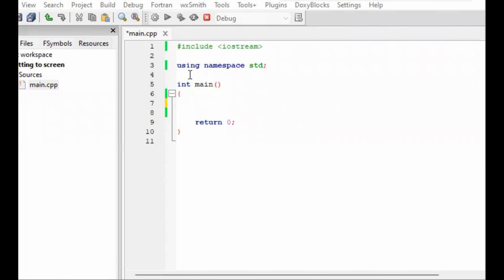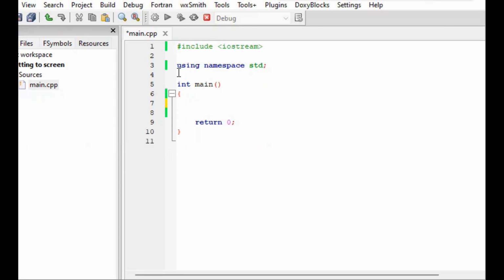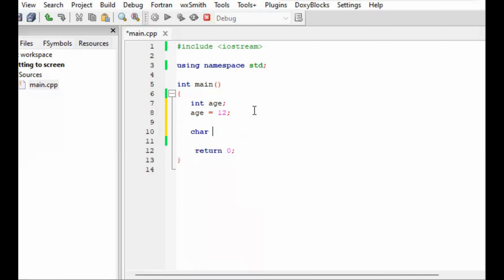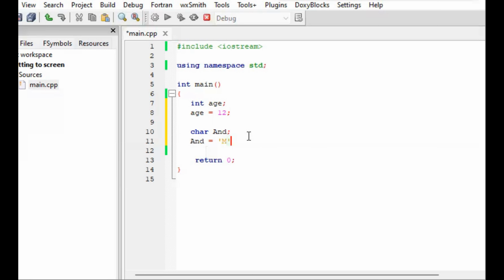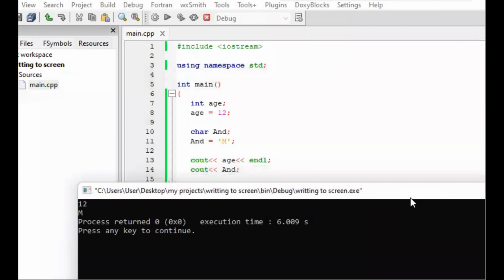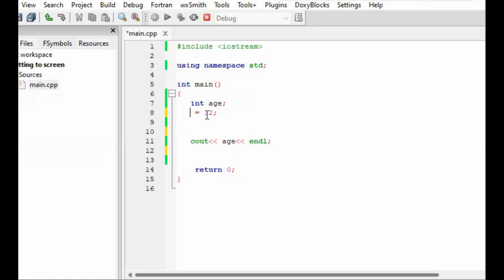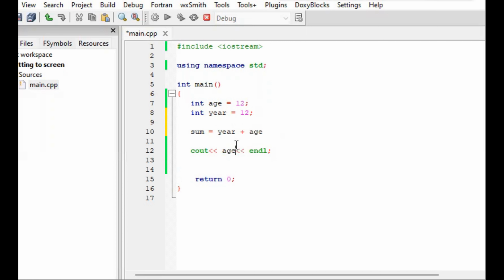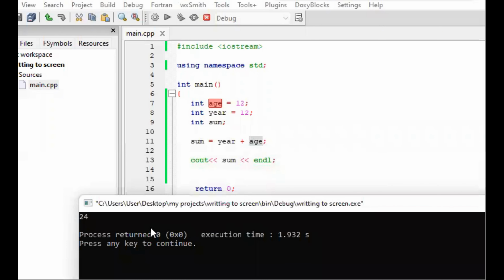How to create variables and store data within them using c++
This  video shows How to create variables and store data within them using c++